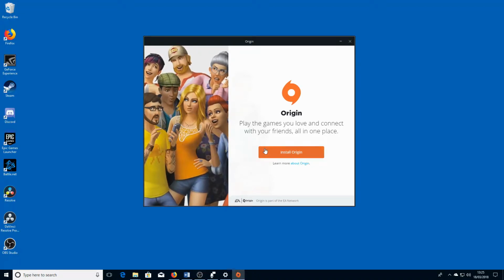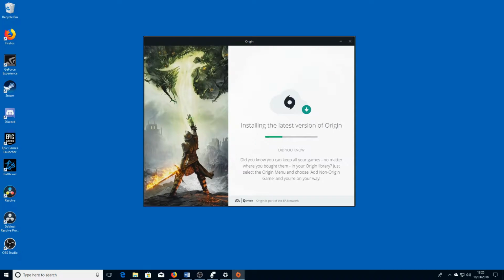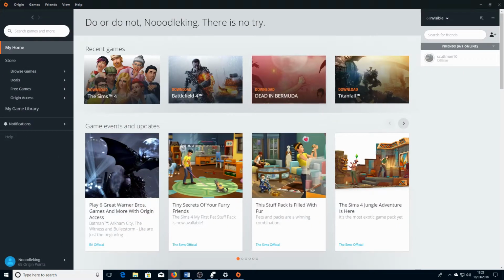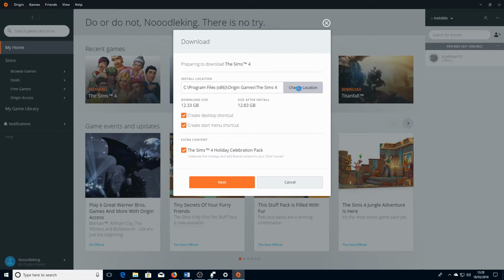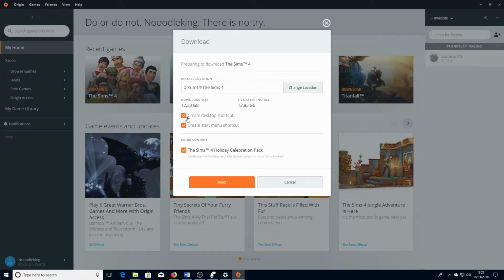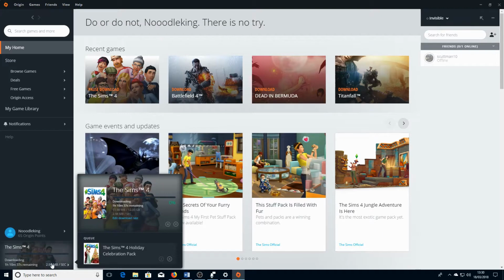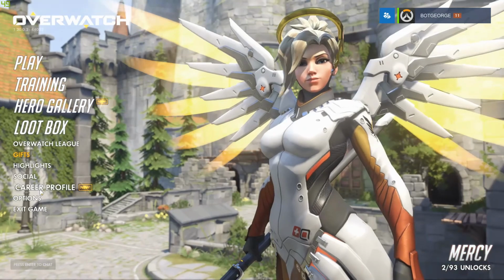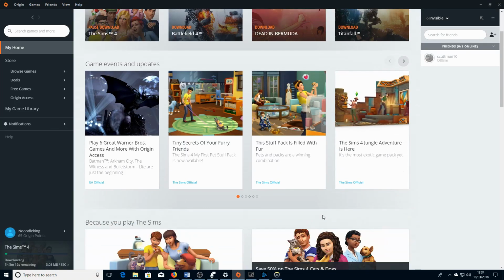how to install a game and most optimized settings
college work, step by step